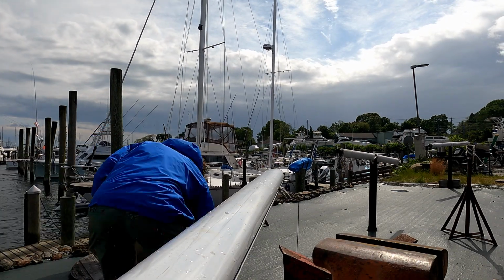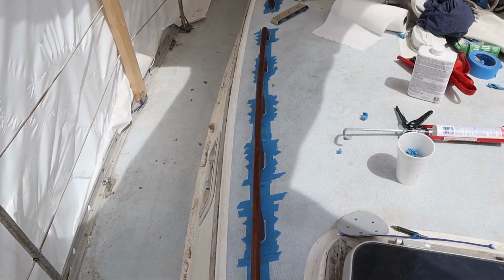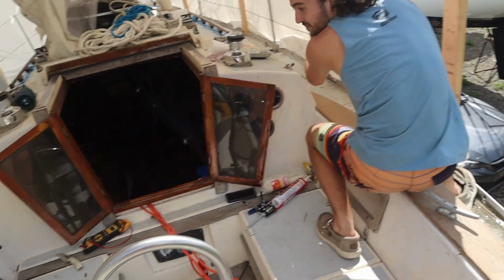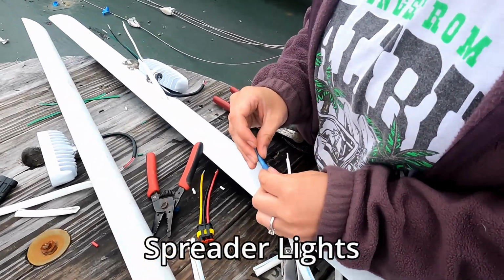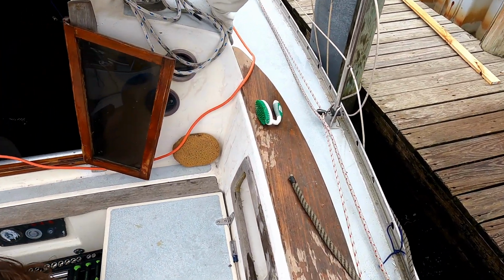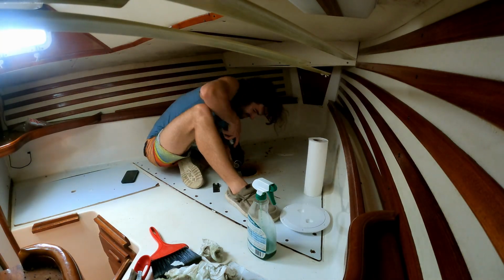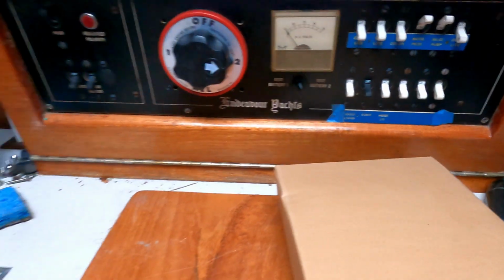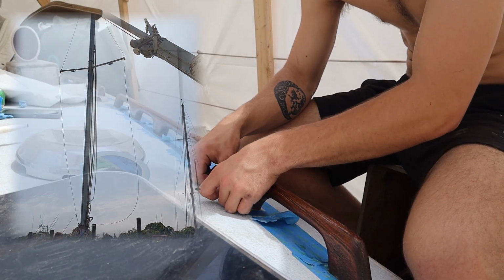We finally splash our $1 boat after a winter of boat renovations!!! (Sailing Gemma ep 7)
Welcome back to Sailing Gemma! In this episode, we're making huge strides on our $1 boat makeover! Today, we finally splash Gemma into the water and get her one step closer to cruising the East Coast this summer. From removing the boat cover and letting Gemma soak up the sun, to wiring the mast and fixing the water tanks, it's all hands on deck as we tackle these essential projects.